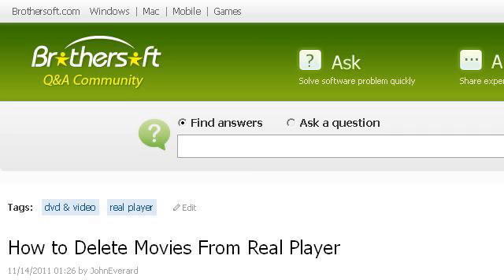How-To Delete Movies From Real Player